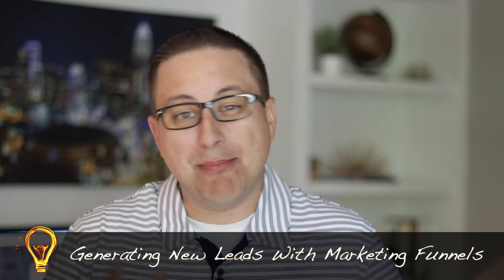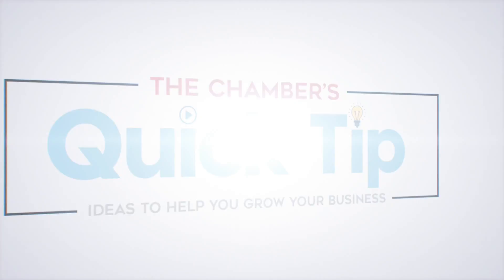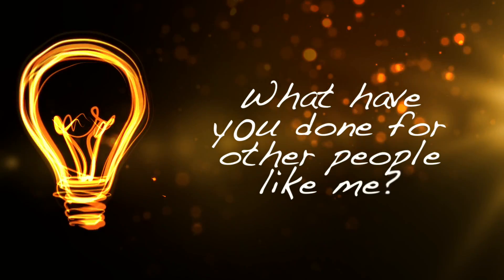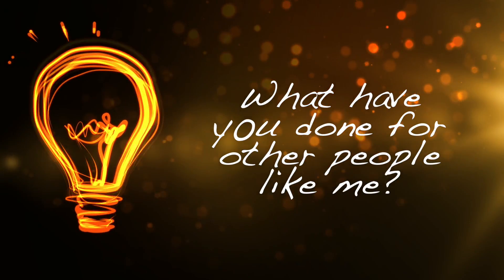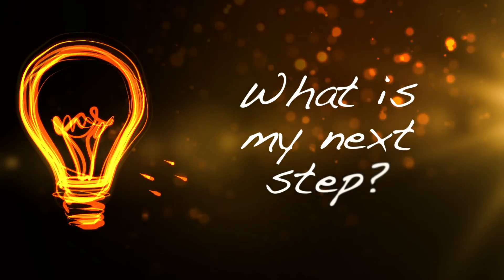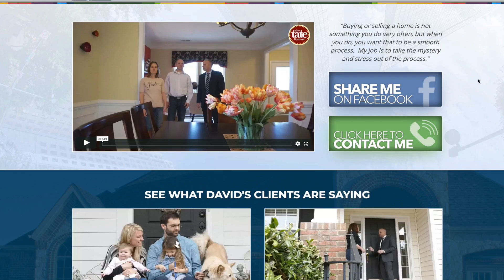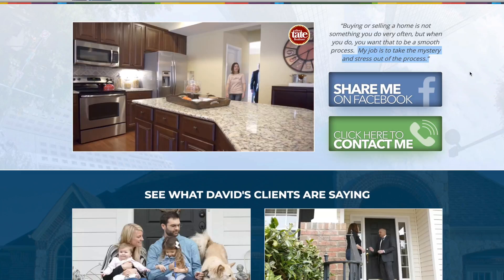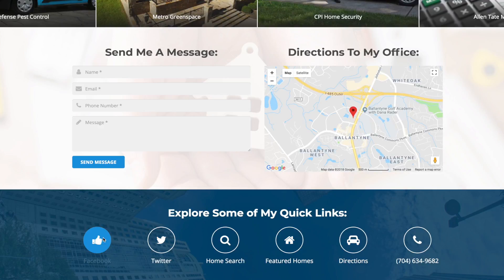Generating New Leads with Marketing Funnels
Marketing Funnels: How do they help you answer the questions your prospects have?